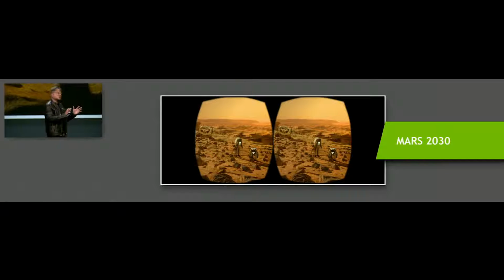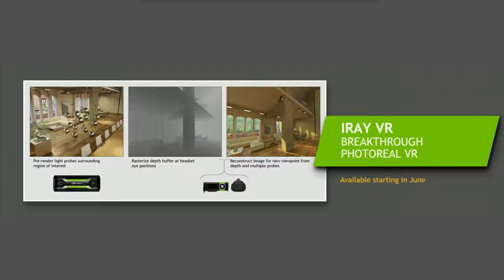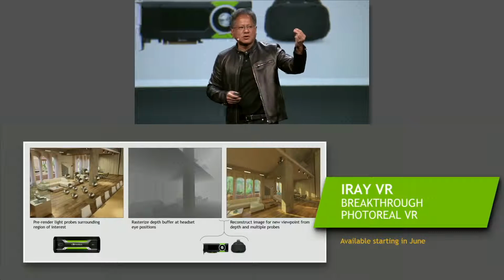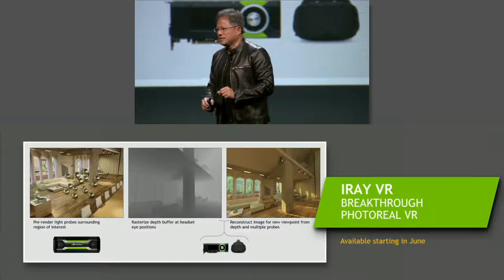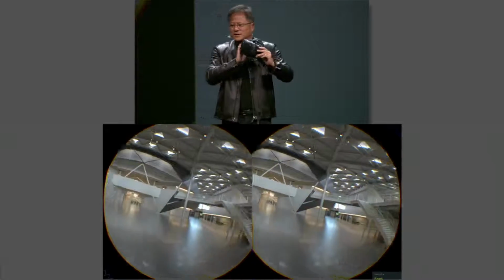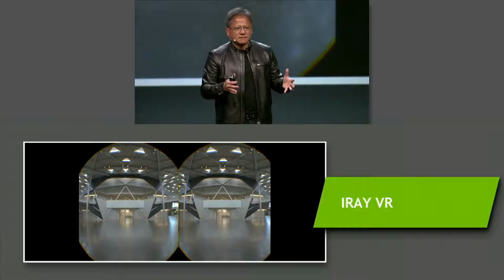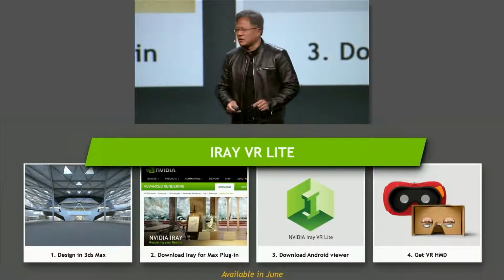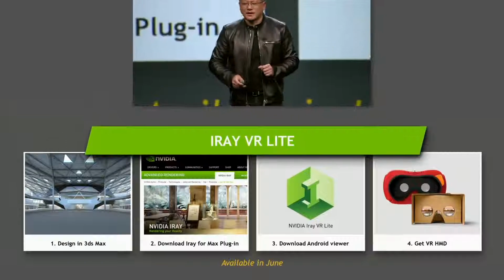GTC 2016 Photorealistic Virtual Reality with Iray VR part 3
NVIDIA CEO Jen-Hsun Huang describes how Iray VR technology provides incredibly realistic rendering for VR, powered by Quadro M6000 GPUs and VRWorks software. Using Iray VR, he demos amazingly realistic interiors of the company's still-to-be-constructed building in Santa Clara.